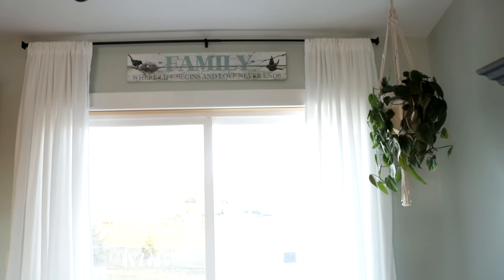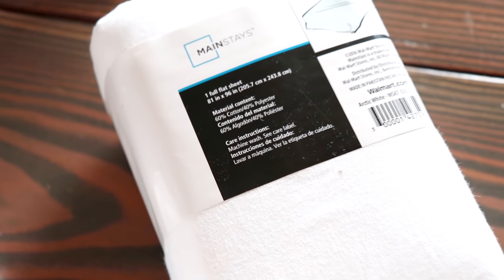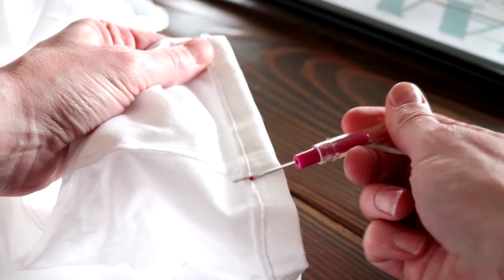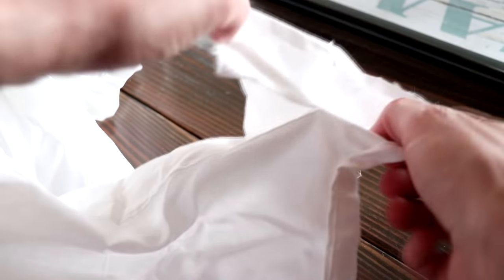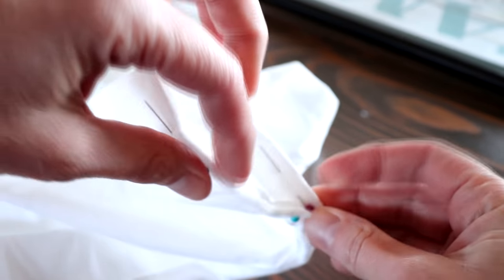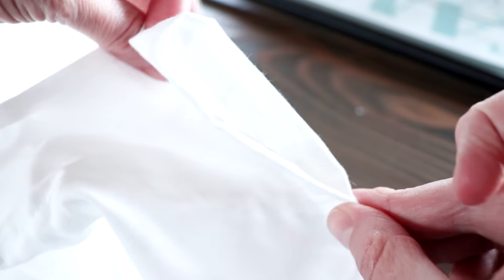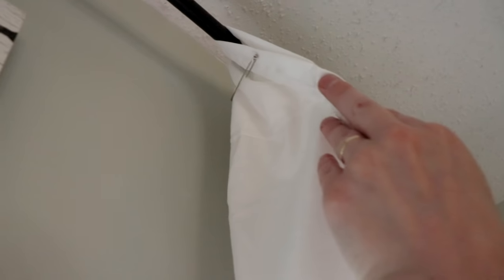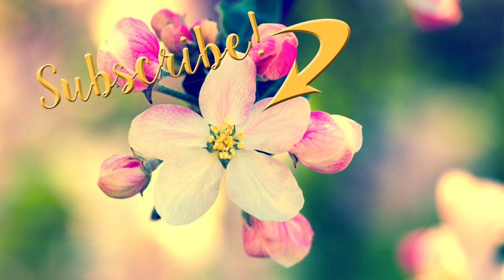DIY EASY Farmhouse Curtains on the Cheap!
This diy is so cheap and easy and makes a huge impact on your home! Enjoy!

I started an amazon store where I have been adding all of my

My Equipment:
*Vlogging Camera:
*My DSLR Camera:
*Editing Software: